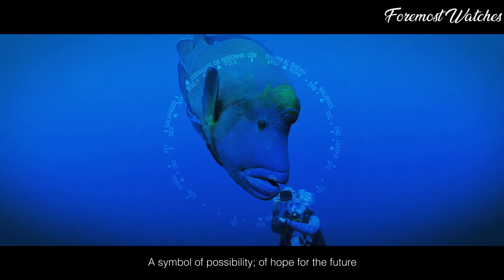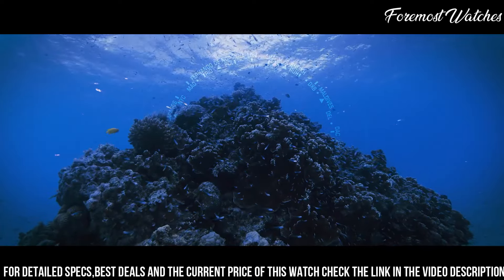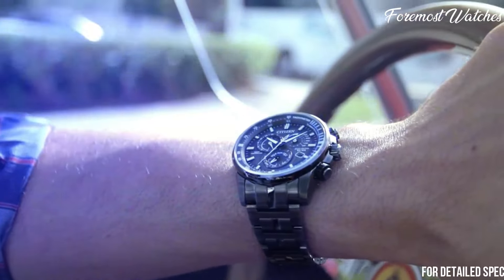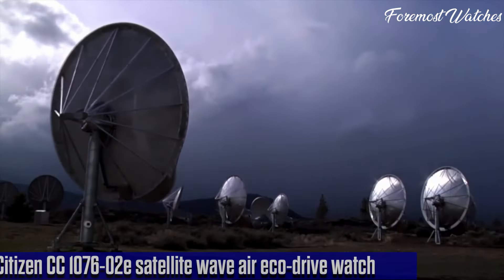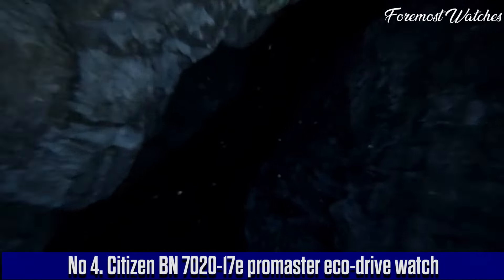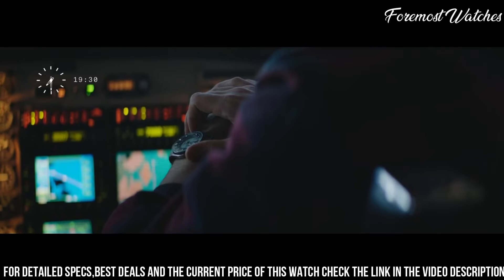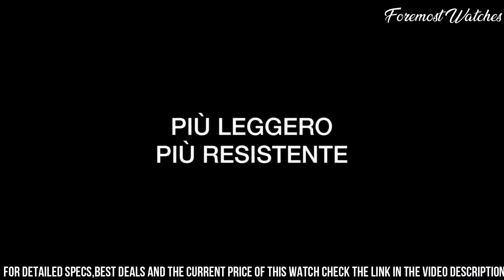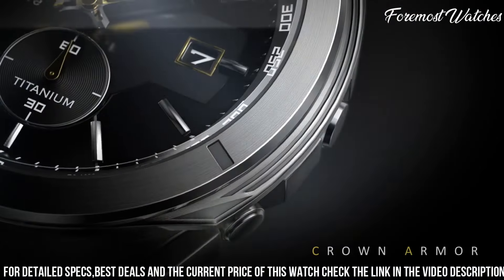The Best Citizen Eco Drive Watches of 2024: Must-Have Timepieces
Are you looking for the best Citizen Eco Drive Watches of 2024? Look no further!

➤ 10. Citizen ca0719-53e eco-drive promaster chrono diver black watch
➤ 9. Citizen promaster satellite wave gps diver 200m watch
➤ 8. Citizen eco-drive promaster altichron black dial watch
➤ 6. Citizen CC 7000-01l satellite wave f900 blue dial strap watch
➤ 5. Citizen CC 1076-02e satellite wave air eco-drive watch
➤ 4. Citizen BN 7020-17e promaster eco-drive watch
➤ 3. Citizen satellite wave-world time gps men's quartz watch
➤ 2. Citizen promaster tsuno chronograph watch
➤ 1. Citizen armor CA 7058-55e watch

Citizen eco-drive watches are the epitome of innovation, sustainability, and precise timekeeping. Powered by light, these watches eliminate the need for traditional batteries, harnessing the energy from both natural and artificial light sources. With their sleek designs and advanced technology, citizen eco-drive watches offer reliable performance and environmental consciousness. From elegant dress watches to sporty chronographs, citizen eco-drive watches are a perfect blend of style, functionality, and eco-friendly practices.